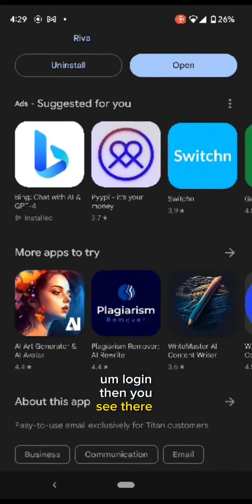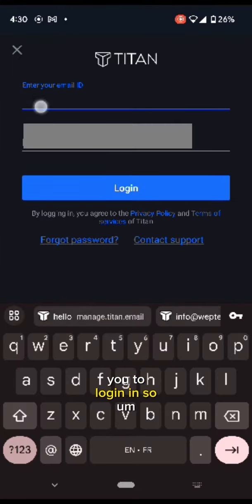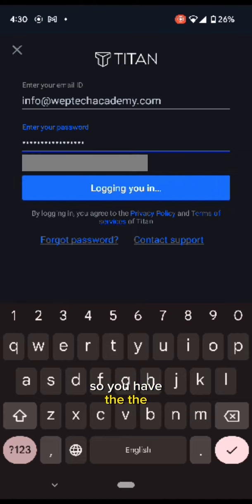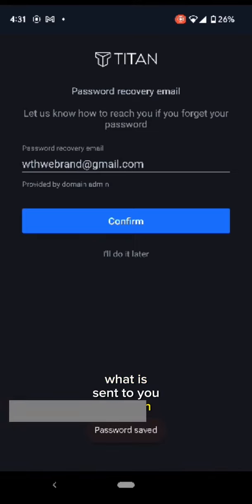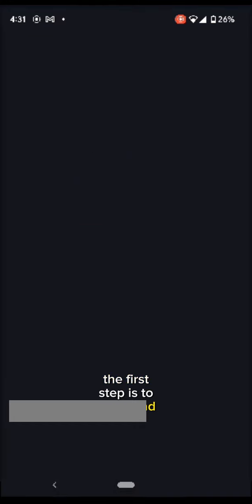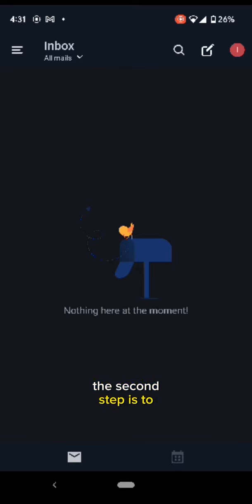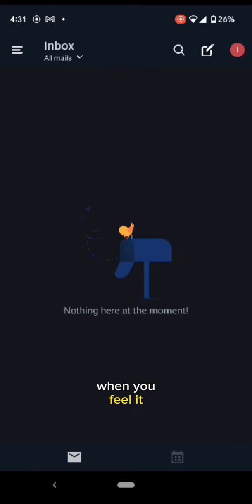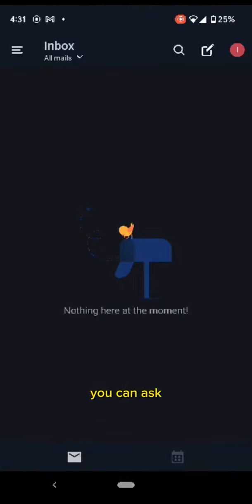How to Login to Titans Email